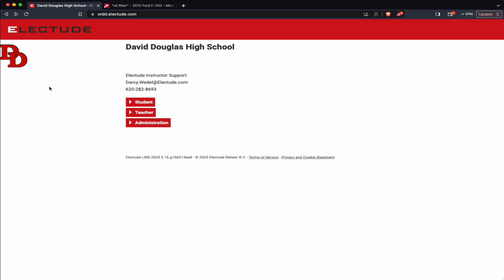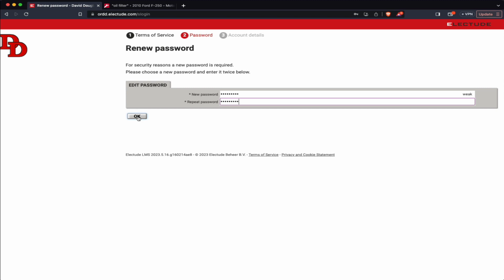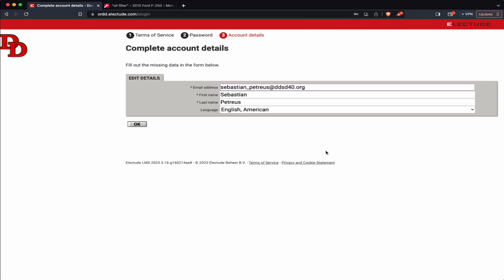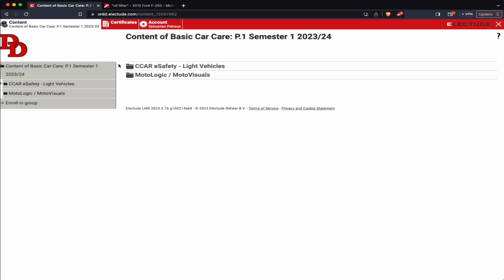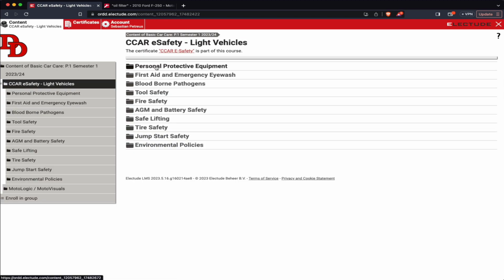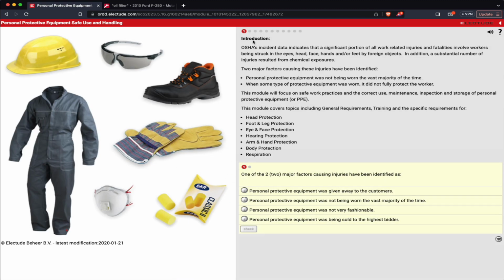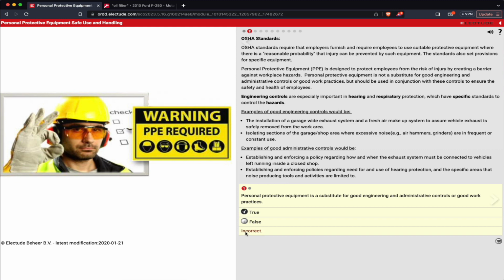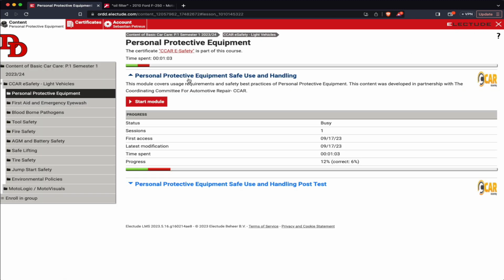Using Electude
Basics on how to use Electude